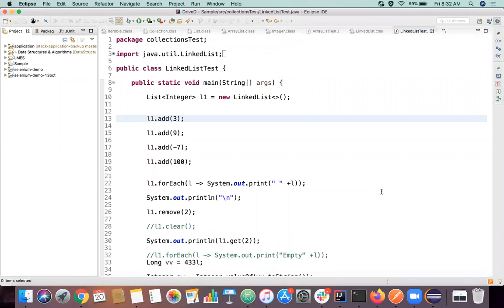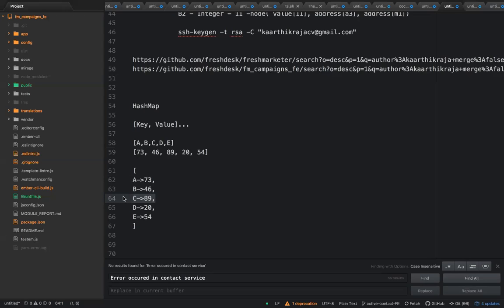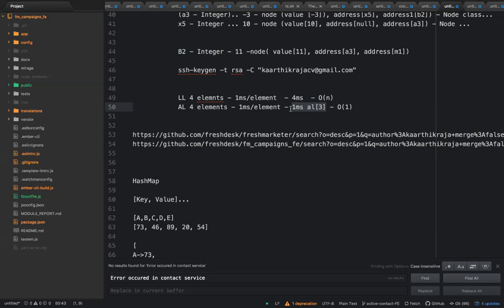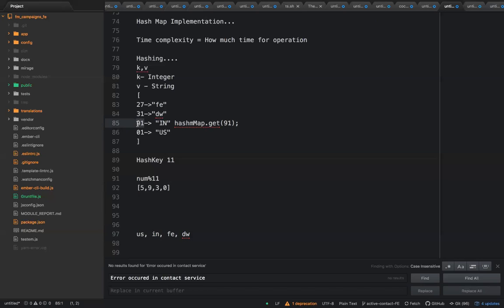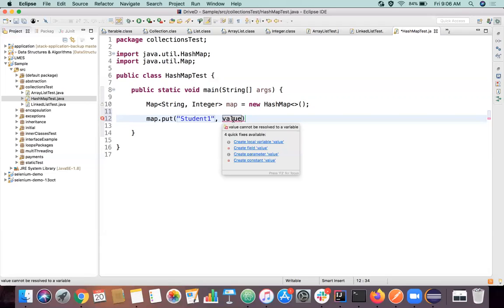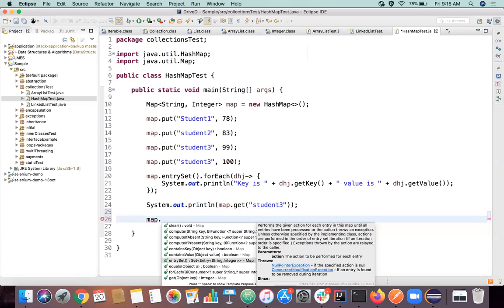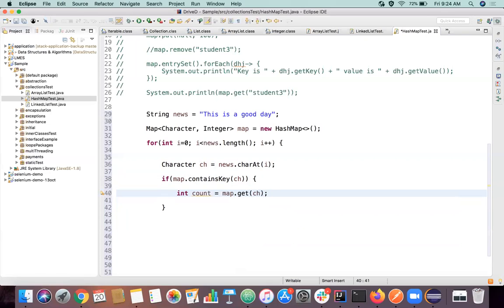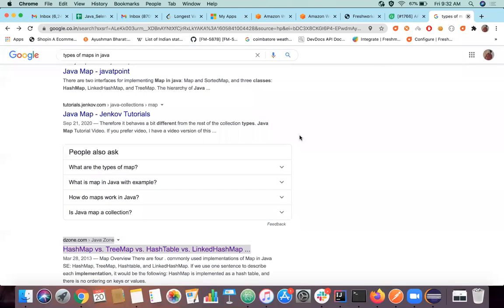Hashing in Java | Hashmaps | Internal implementation in detail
All about Hash maps, Hashing techniques and internal implementation in Java tutorial series.